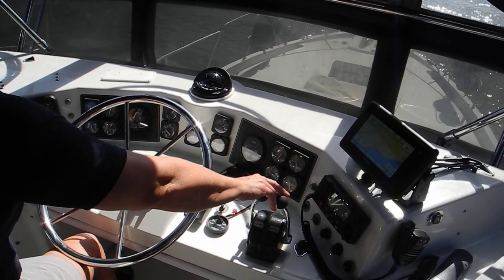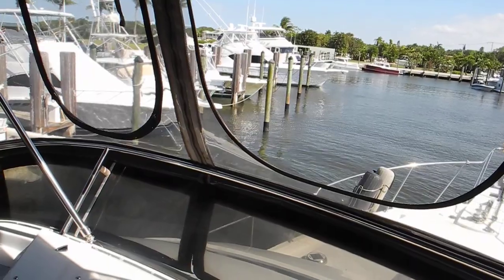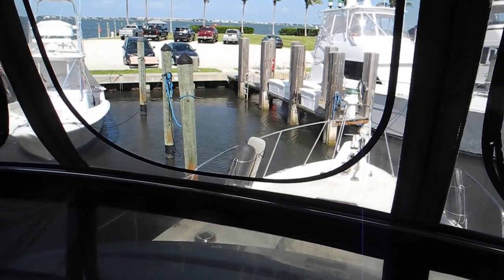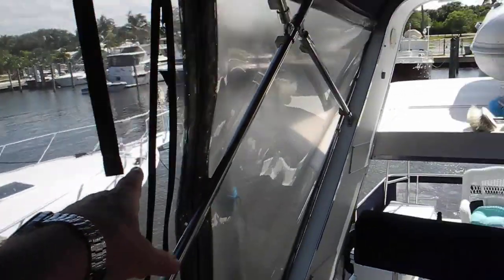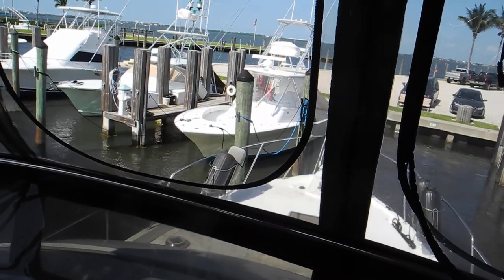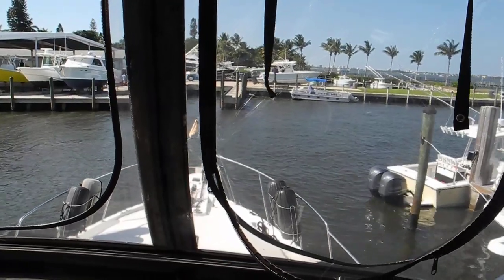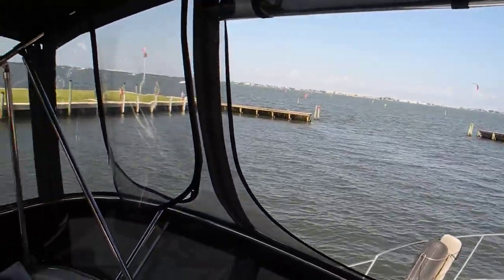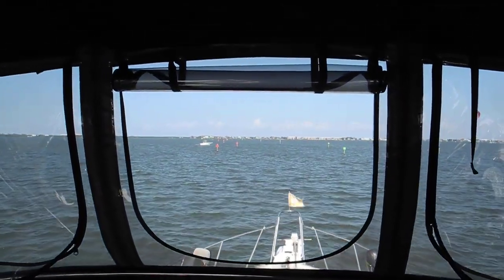Docking with wind, in and out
Docking practice, no thrusters.